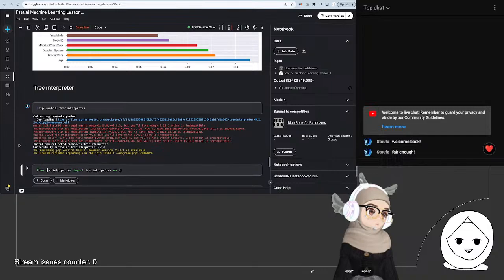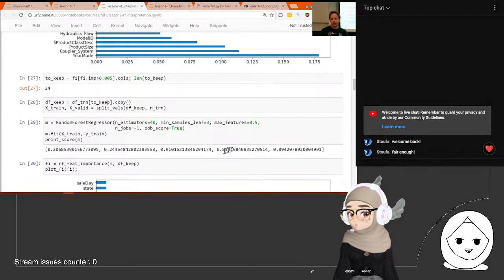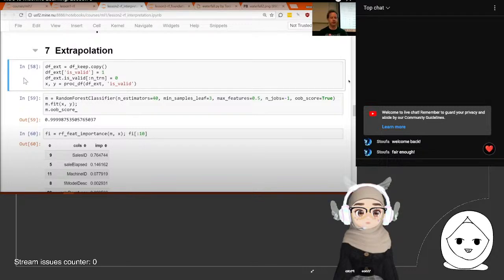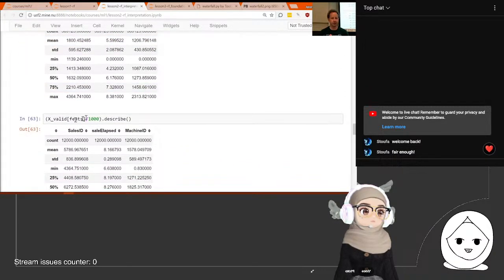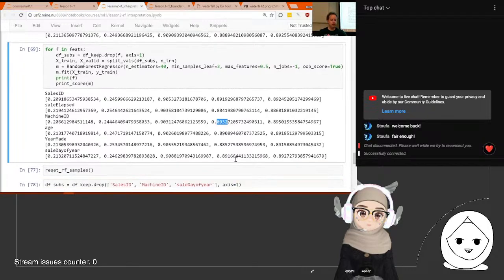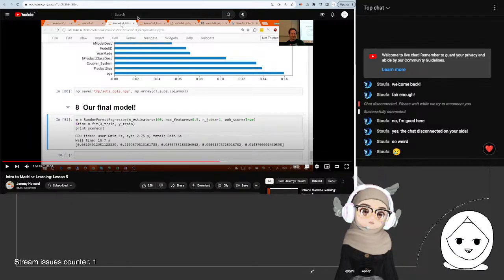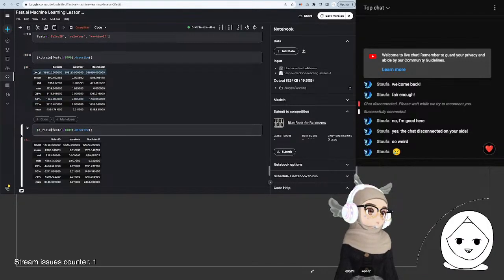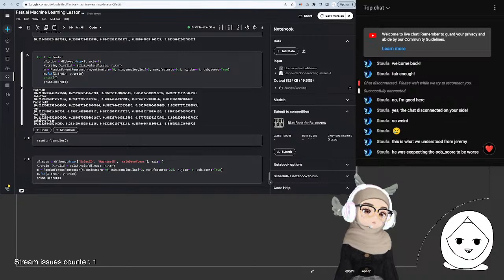[14.5] Lesson 5 | fast.ai - Introduction to Machine Learning for Coders